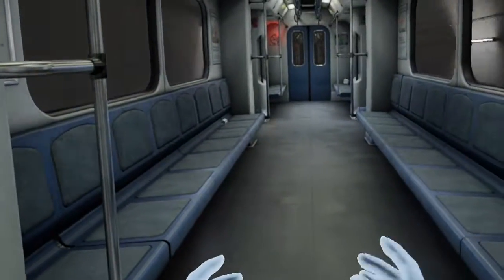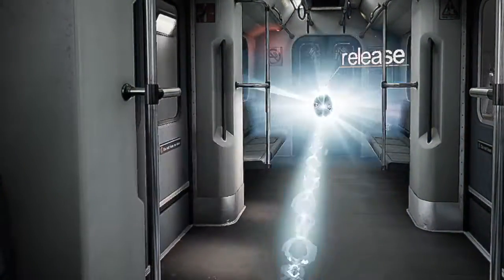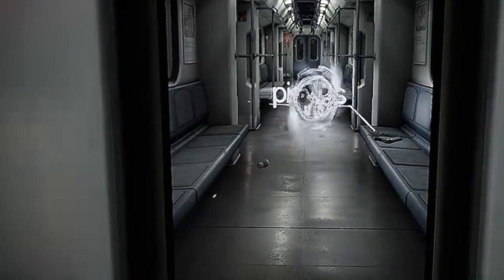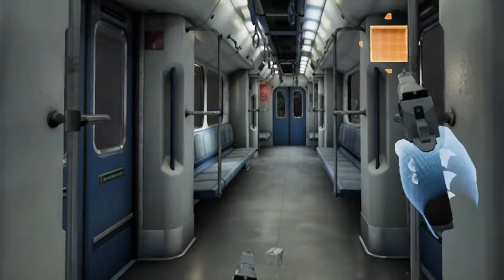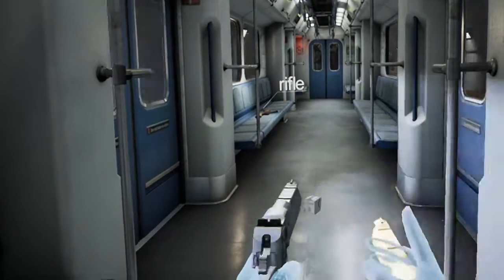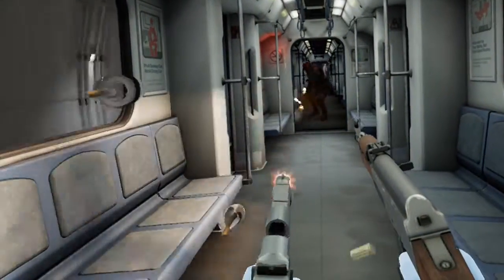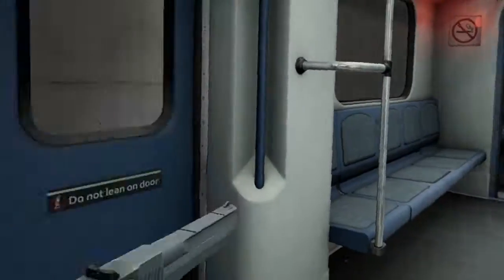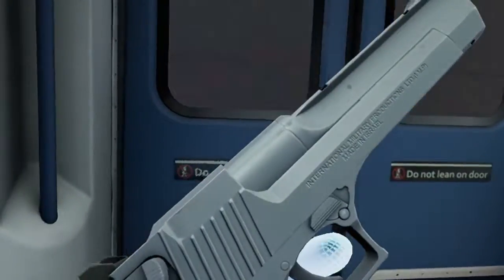Bullet Train - VR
Bullet Train is basically a demo for Robo Recall for Oculus Rift. The audio isn't the greatest, but it's good enough for now.  The recorded gameplay is fairly choppy because my computer can't handle recording and playing VR at the same time at full FPS, so it's capped at 30.